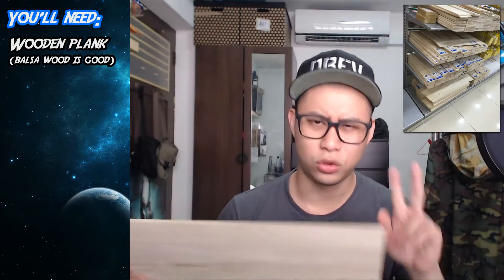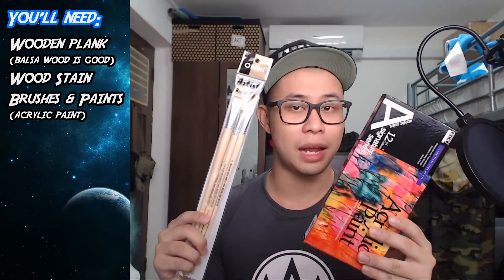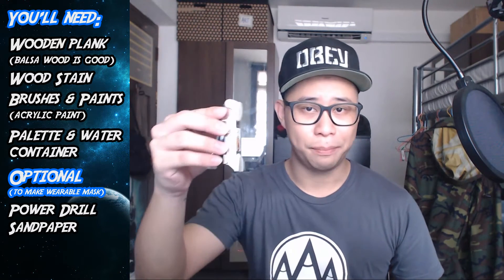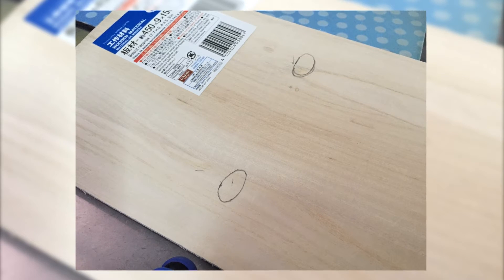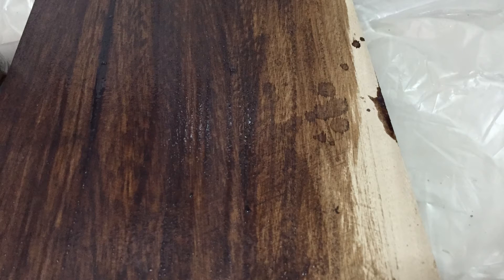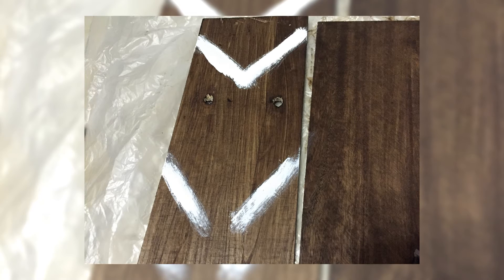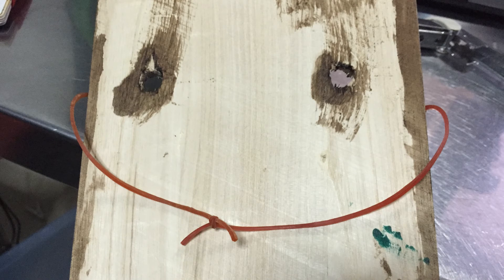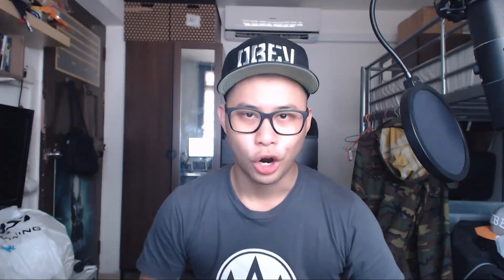Create simple Wooden Tribal Masks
for their support for my channel and for giving creative people everywhere a great place to share their tutorials!

Glad to be back from my hiatus! This tutorial teaches you how to make simple Wooden Tribal masks for decorative pieces or costume props!